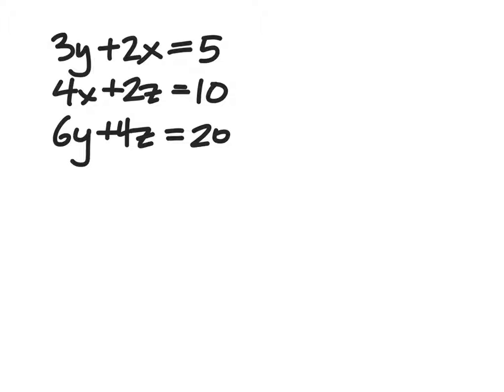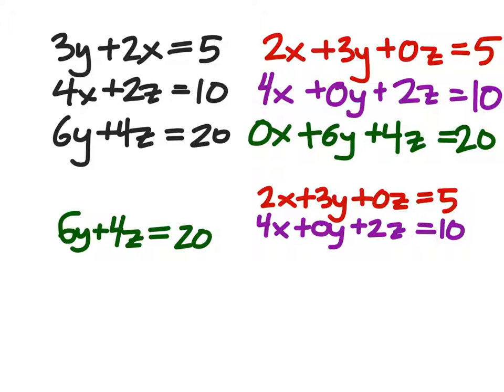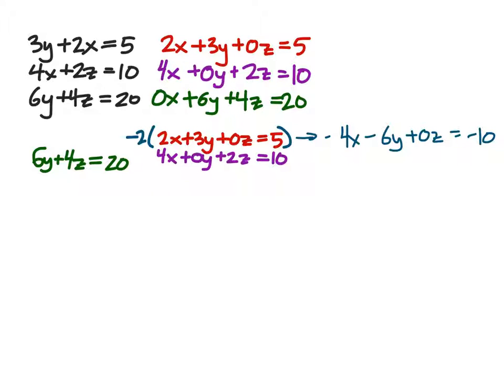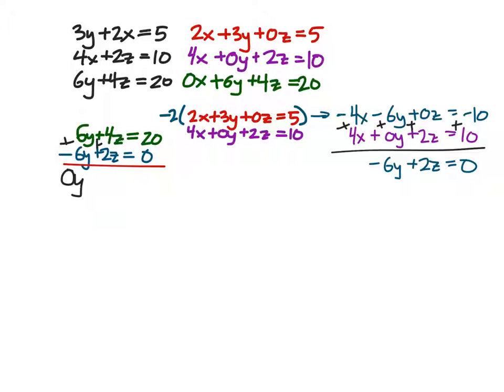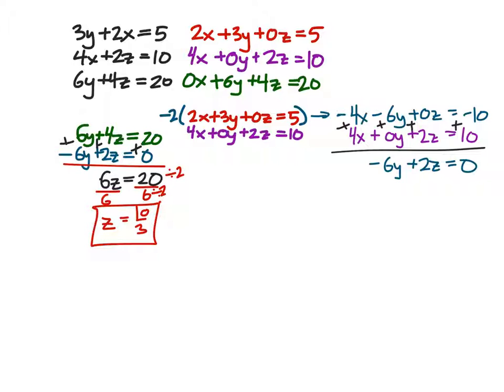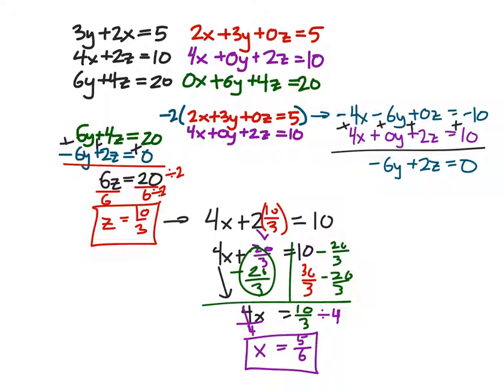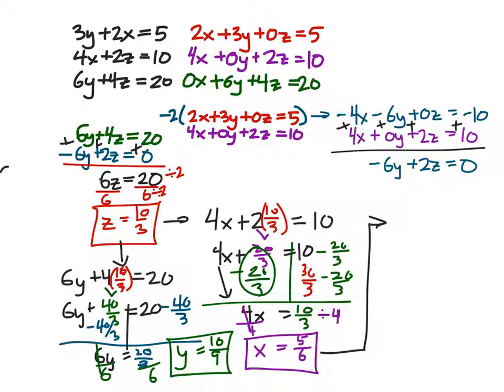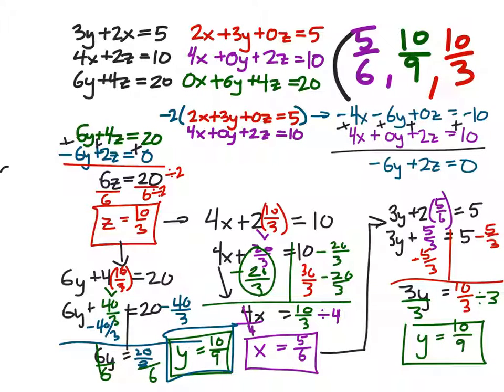How to Solve a System of Equations in 3 Variables by Elimination (Without Matrices)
3y + 2x = 5
4x + 2z=10
6y+ 4z= 20